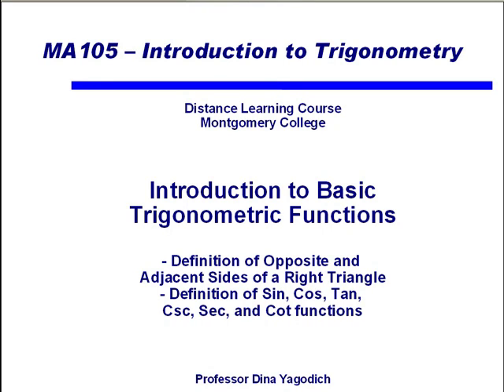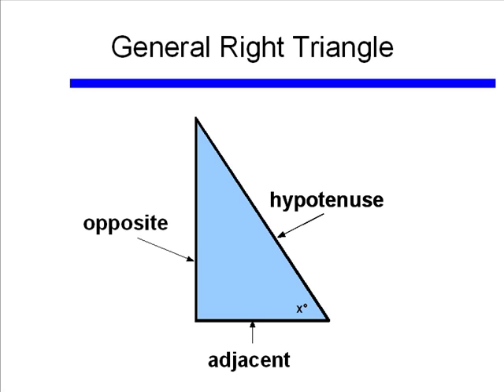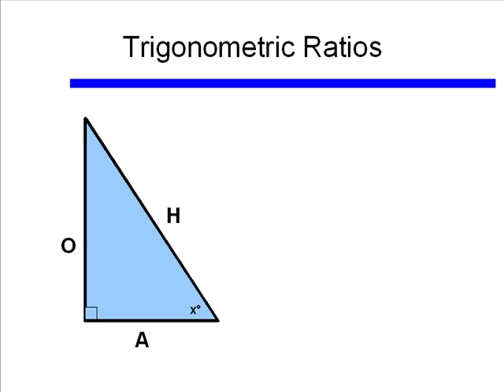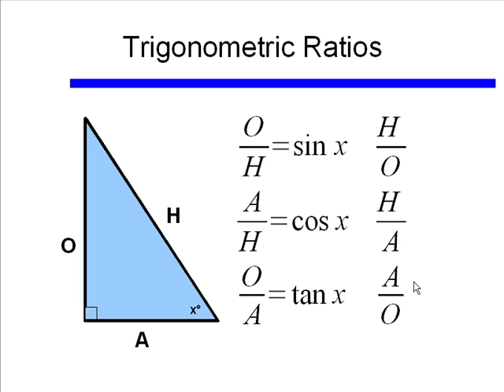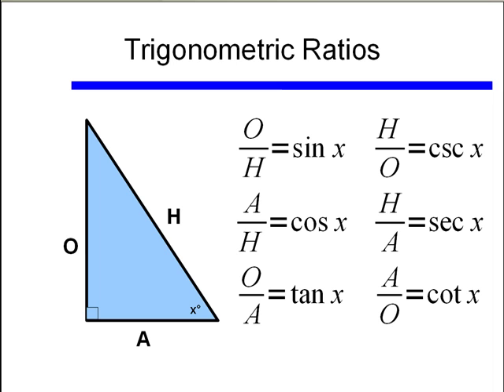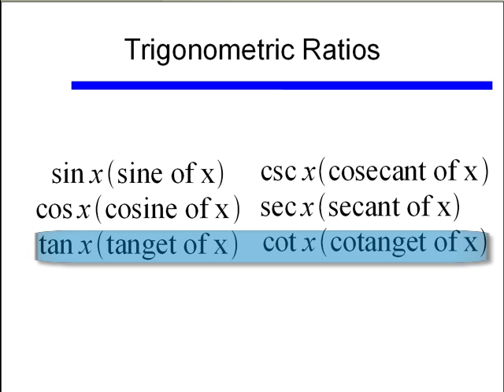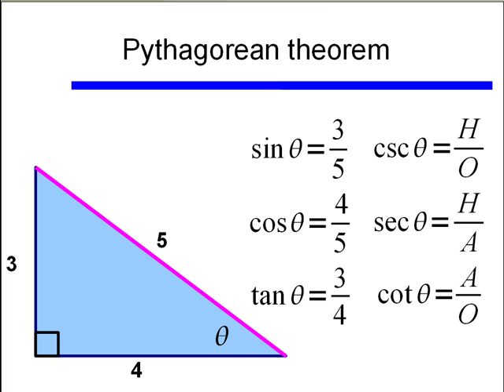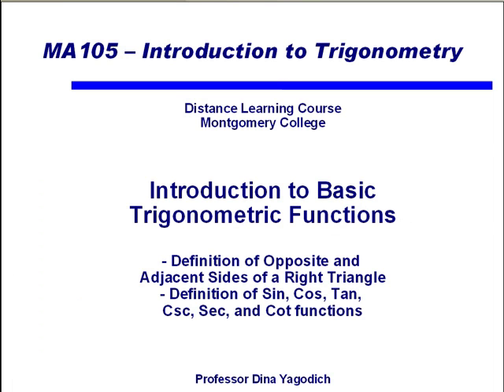Introduction to Basic Trig Functions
Introduces the six basic trig functions - sin, cos, tan, csc, sec, and cot.